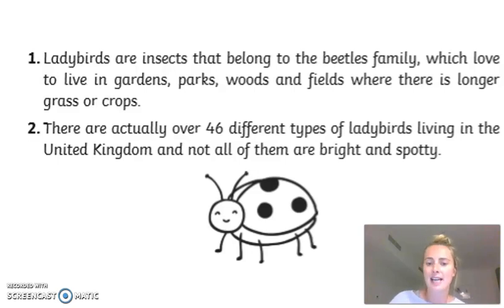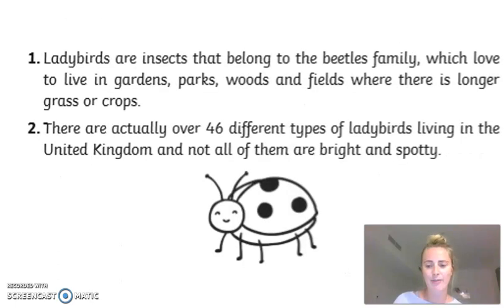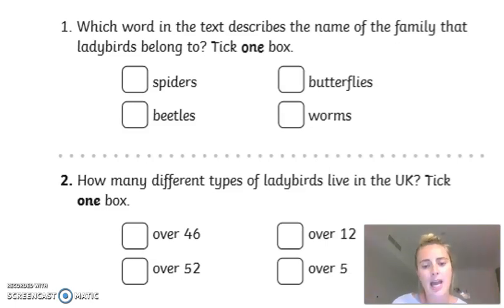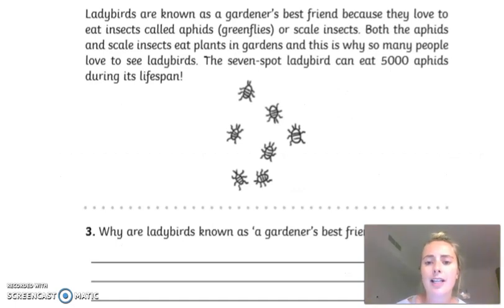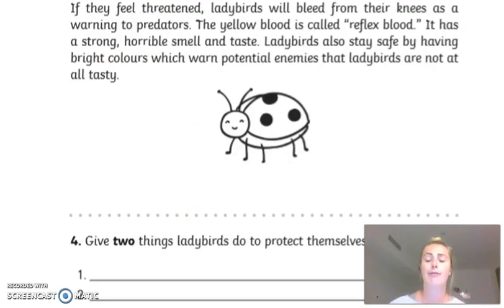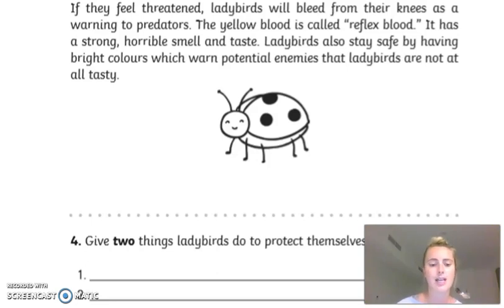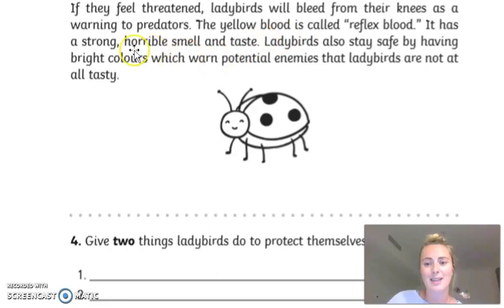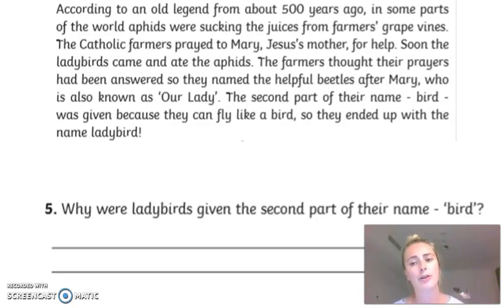Year 1 & 2 Story time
Read or listen to a story and then go through comprehension questions.